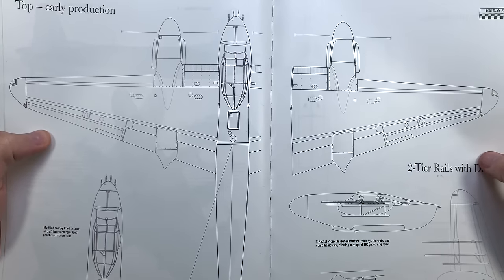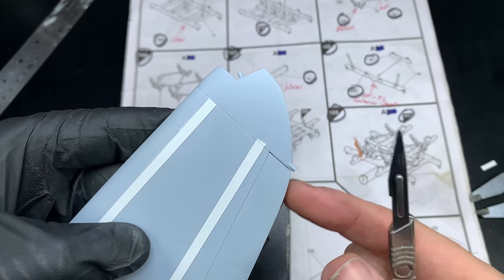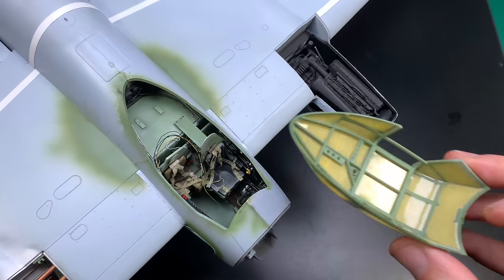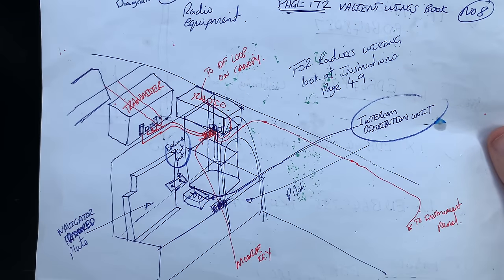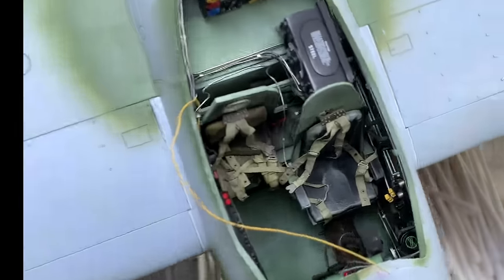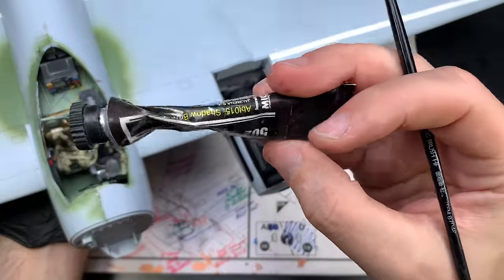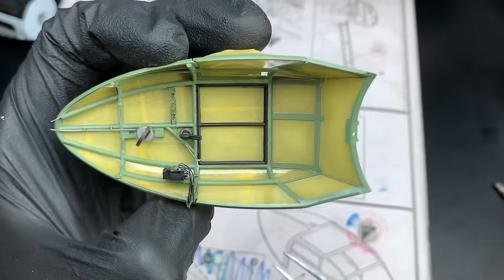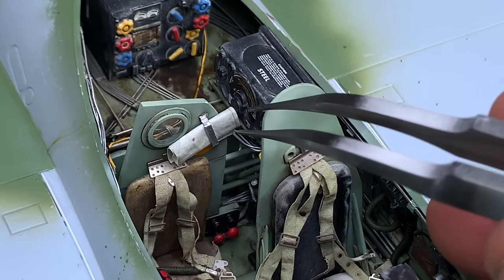Airfix 1/24 De Havilland Mosquito - Part 7 Cockpit Final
In this Part 7 we finally finish the cockpit, while that is great, before we do get around to doing the cockpit, there is something else that we need to attend to.

Oh yeah and when I was looking for other stuff for another kit, seatbelts I think, I came across the big ed set for this kit. You can only image my face and what ran through my head, Oh Bugger is just the tip of the iceberg with what I said. Anyway, if there is anything I can do with this found set I will and video at a later stage.

If you would like anything from our shop, please go to our website at the following:

If you don't see anything for you and wish a particular kit or you would like something pre-ordering, then please don't hesitate in asking us.

All the best and happy modelling

Rob

00:00 - Intro
00:27 - Intro and Update From Part 3
00:44 - Wing Strengthening Plates
06:22 - Relocate Transmitter
07:08 - Scratch New Gun Sight
07:56 - Mount Radio
08:14 - Canopy Detail and Side Hatch
09:01 - Wiring Radio
12:55 - Tone Down Seat Cushion and Add Weathering to Radio/Transmitter
14:20 - Oil Application on Seatbelts
15:35 - Flair Gun and Canopy Detail
17:25 - Switches on Side
18:19 - Adding Maps to Cockpit

Maybe by Electronic Senses |  ￼ / electronicsenses

Now You Are Dead by Electronic Senses |  ￼ / electronicsenses

Obsidian by Electronic Senses |  ￼ / electronicsenses